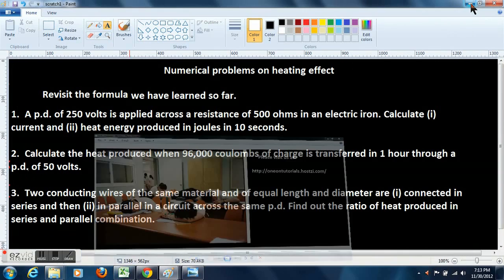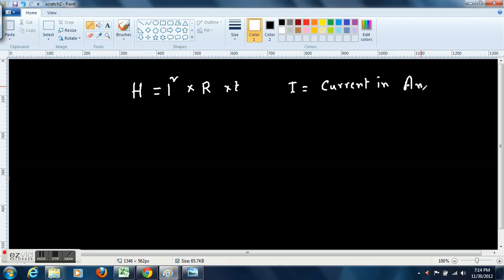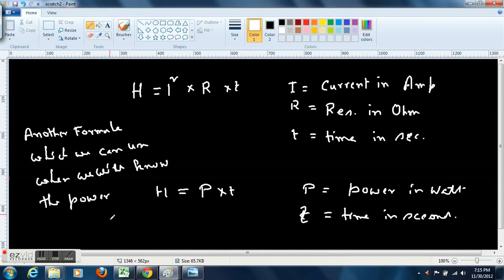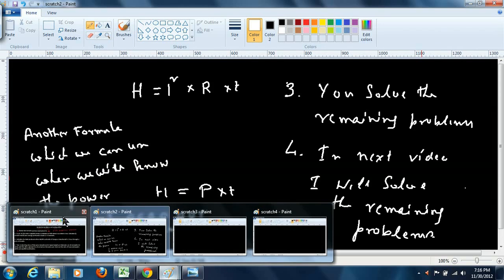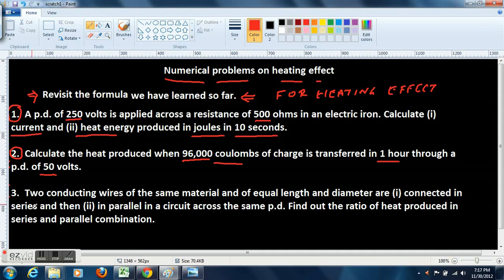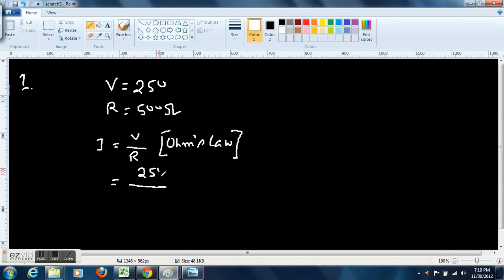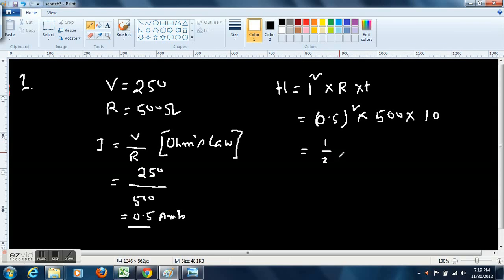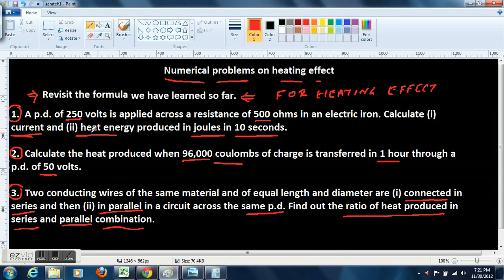Electricity - physics 10 - 132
Heating effect of current numericals